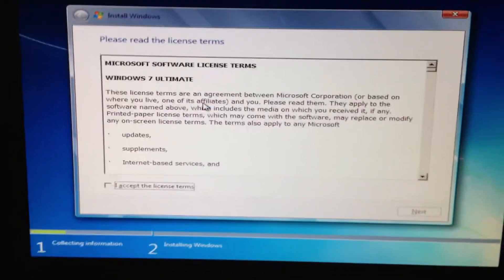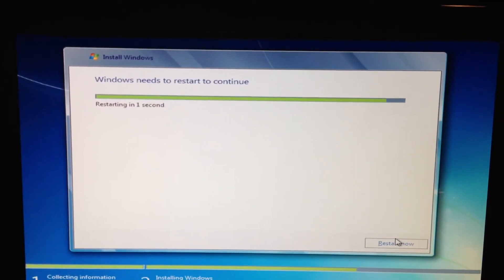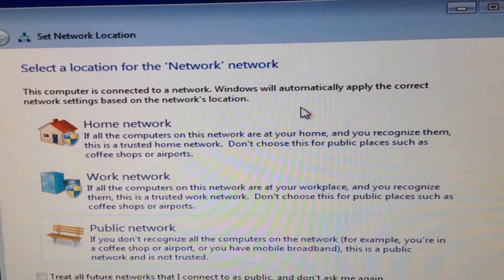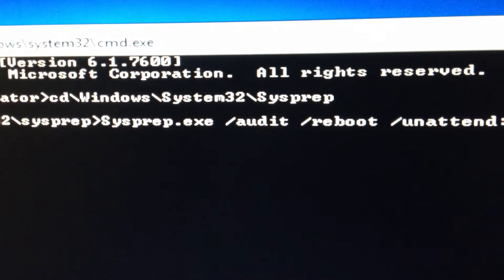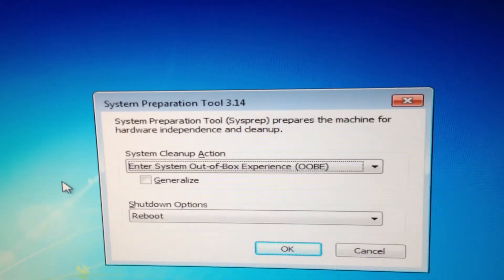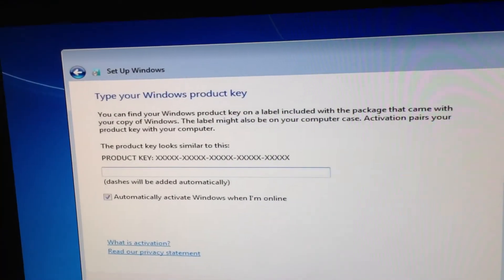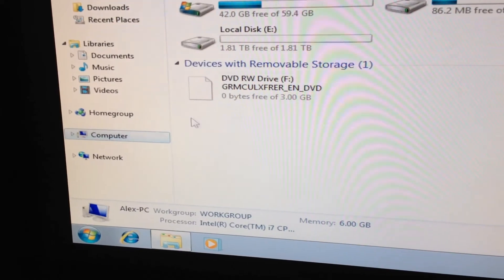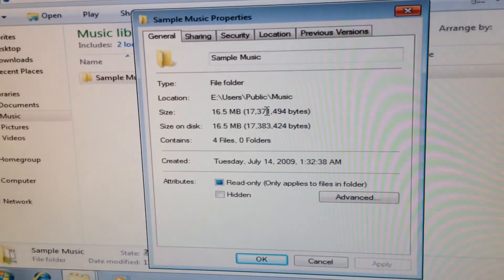How to move user profile in Windows 7 to another directory / drive (2/2)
Below is the relocate.xml that will be needed when running audit mode during the Windows 7 install.  Note that you will need to replace "[" with less than sign and "]" with greater than sign.
[unattend xmlns="urn:schemas-microsoft-com:unattend"]
[settings pass="oobeSystem"]
[FolderLocations]
[ProfilesDirectory]E:\Users[/ProfilesDirectory]
[ProgramData]E:\ProgramData[/ProgramData]
[/FolderLocations]
[/component]
[/settings]
[cpi:offlineImage cpi:source="wim:F:/sources/install.wim#Windows 7 ULTIMATE" xmlns:cpi="urn:schemas-microsoft-com:cpi" /]
[/unattend]